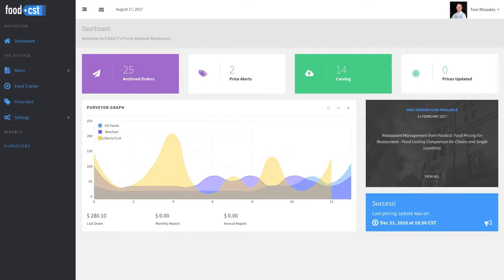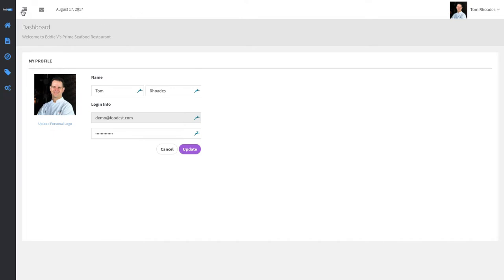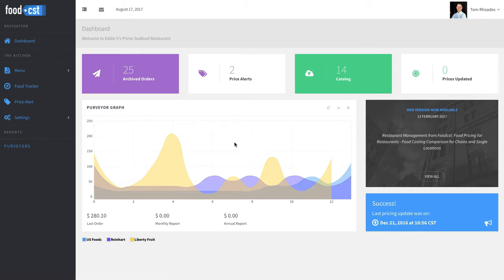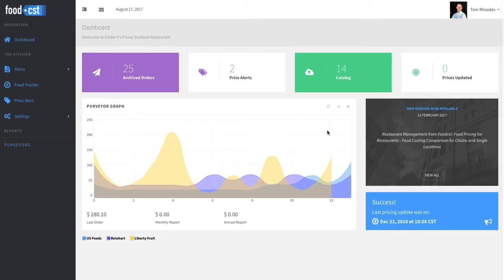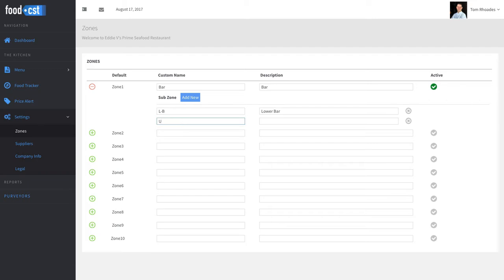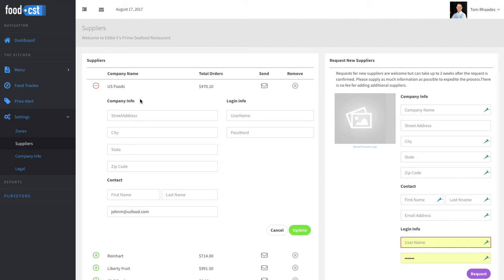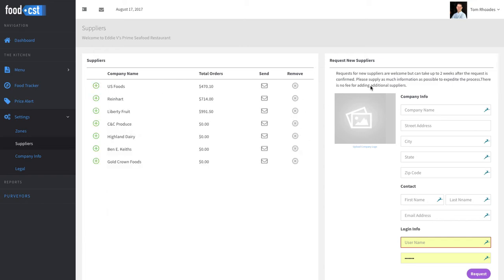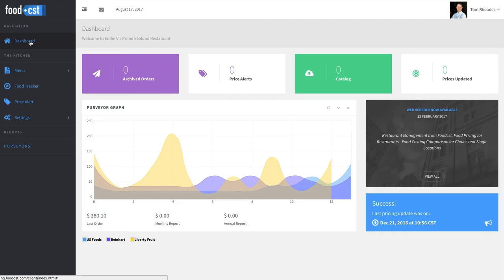Dashboard and Settings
Quick overview of the dashboard and settings area inside of the FoodCst application.

FoodCst LLC
3078 South Delaware Avenue
Springfield, Missouri 65804